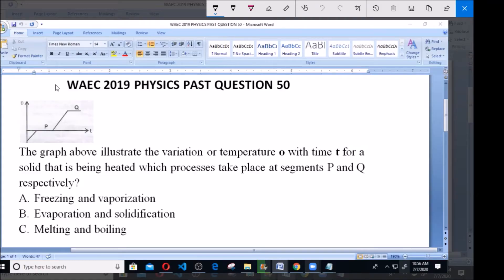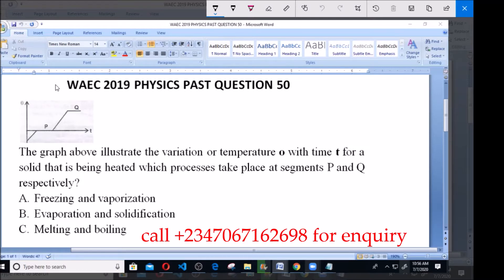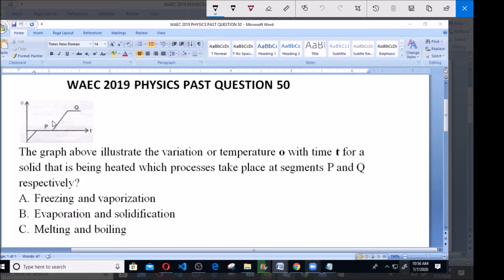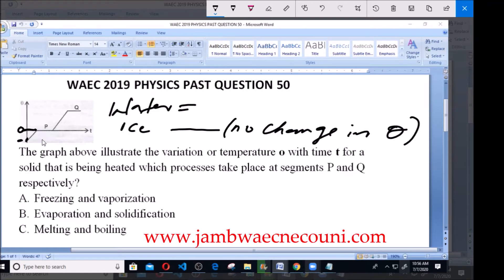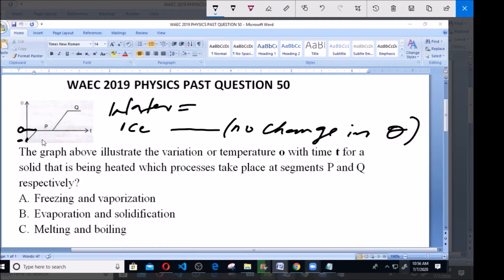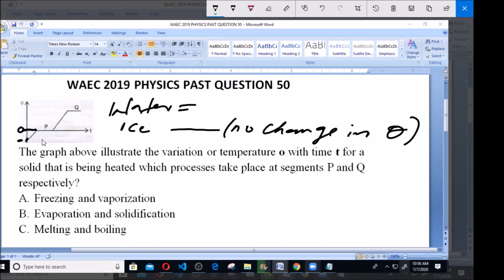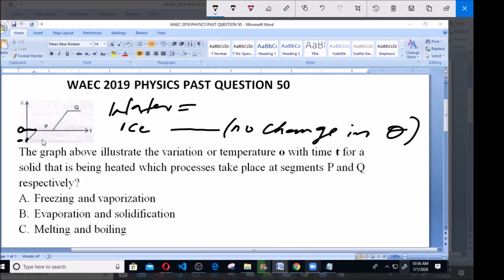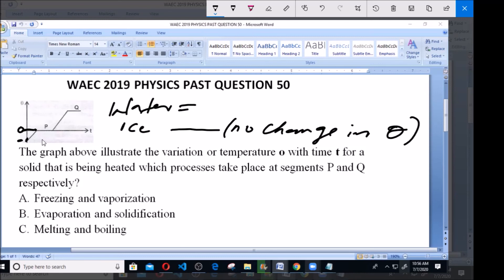WAEC 2019 PHYSICS PAST QUESTION 50, Melting and Boiling